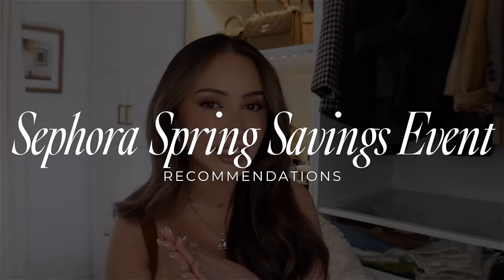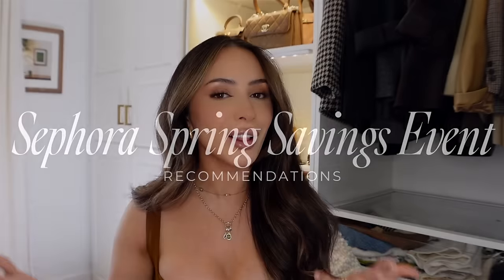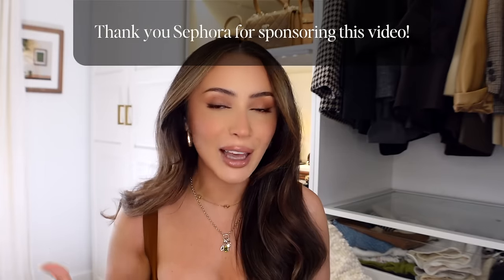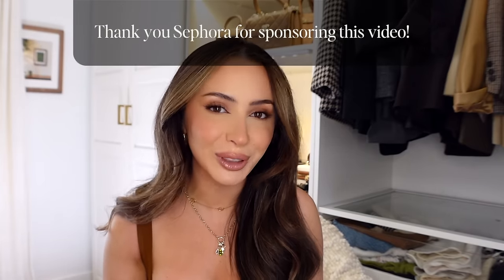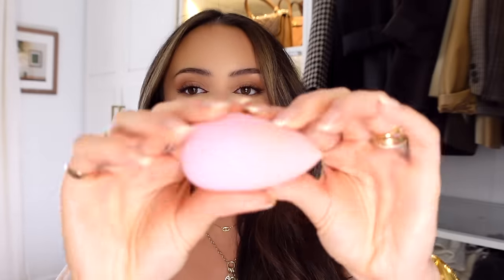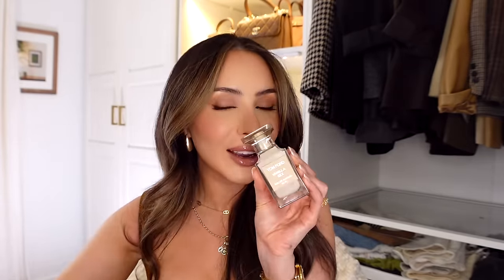SEPHORA SAVINGS EVENT RECOMMENDATIONS!!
Savings Event Details

Discount is available for multi-use online and multi-use in-stores. Some exclusions may apply.
Use code YAYSAVE to redeem online!
**Free Standard Shipping on all US merchandise orders for Beauty Insider members, no minimum purchase required.

FACE
Charlotte Tilbury Hollywood Flawless Filter
Danessa Myricks Beauty Yummy Skin Tint (4)
NARS Light Reflecting Skincare Foundation (Punjab)
Tower 28 Hydrating Concealer
Hourglass Vanish™ Concealer (Oat 3)
Charlotte Tilbury Magic Color Corrector
LYS Beauty No Limits Bronzer Stick
Benefit Cosmetics Hoola Bronzer
MERIT Bronze Balm Sheer Bronzer
Haus Labs By Lady Gaga Bronzer with Fermented Arnica
Saie Dew Liquid Blush (Baby)
Haus Labs By Lady Gaga Talc-Free Blush Powder
MAC Play Blush (Blush, Please)
NARS Afterglow Liquid Blush
Rare Beauty Positive Light Liquid Highlight
Saie Glowy Super Gel Illuminator
Hourglass Ambient® Lighting Palette
ONE/SIZE By Patrick Starr On 'Til Dawn Setting Spray
Charlotte Tilbury Flawless Setting Spray
Huda Beauty Easy Bake Loose Setting Powder
Kosas Cloud Set Baked Setting Talc-Free Vegan Powder
SEPHORA COLLECTION Total Coverage Angled Sponge
IT Cosmetics Complexion Perfection Brush #7
Patrick Ta Dual Ended Sculpting Brush

EYES
Makeup By Mario Master Mattes™ Eyeshadow Palette
MERIT Solo Shadow Soft Matte Eyeshadow
MAKE UP FOR EVER Artist Color Pencil (Limitless Brown)
MAC Cosmetics Eye Shadow
MERIT Brow Eyebrow Gel
Makeup By Mario Eyeliner Pencil
Calliray Surfproof Waterproof Eyeliner Pencil
Yves Saint Laurent Lash Clash Volume Mascara
Morphe Eye Brush Set

LIPS
Summer Fridays Lip Butter Balm (Vanilla)
Makeup By Mario Sculpting Lip Pencil
Charlotte Tilbury Lip Liner (Foxy Brown & Iconic Nude)
Patrick TA Precision Lip Crayon (She’s Strong)
Tarte maracuja juicy lip vinyl (Sheer Petal)
Tarte Maracuja Juicy Lip Plump (Soft Pink Shimmer)
SEPHORA COLLECTION Gel Lip Liner (Dressed To The 90s)
Fenty Beauty Gloss Bomb Lip Luminizer ($weetmouth)
LAWLESS Forget The Filler Lip Mask
Haus Labs Lip Glaze Plumping Gloss (Praline)
Armani Beauty Lip Power Lipstick (102)
Makeup By Mario Ultra Suede Lip Creme (Nude Suede)
Anastasia Beverly Hills Lip Liner

SKIN/HAIR/FRAGRANCE
Paula’s Choice Skin Perfecting 2% BHA Liquid Exfoliant
Tatcha The Rice Polish Powder
Tatcha The Dewy Skin Cream Moisturizer
OUAI Hair Gloss In-Shower Shine Treatment
K18 Leave-In Repair Hair Mask
Briogeo Scalp Revival™ Rosemary Pre-Wash Hair Oil
L’Oréal Absolut Repair Molecular Leave-In
Tom Ford Vanilla Sex Eau De Parfum
Yves Saint Laurent Libre Eau De Parfum